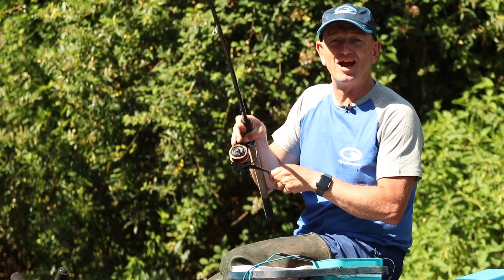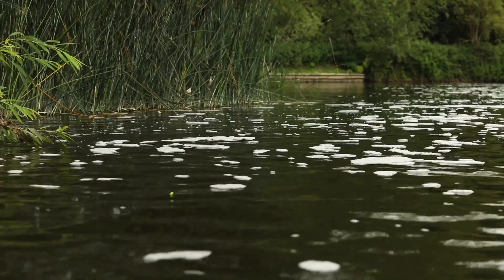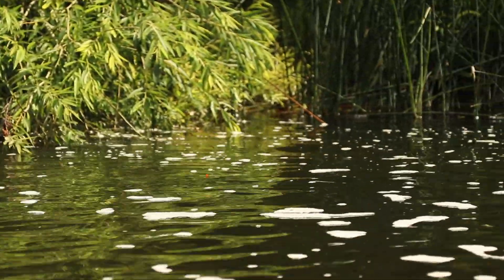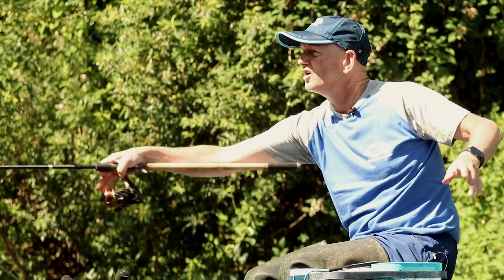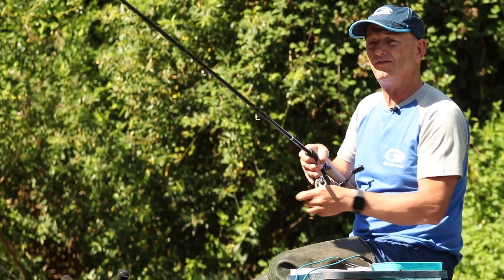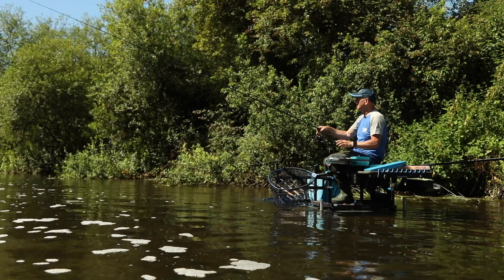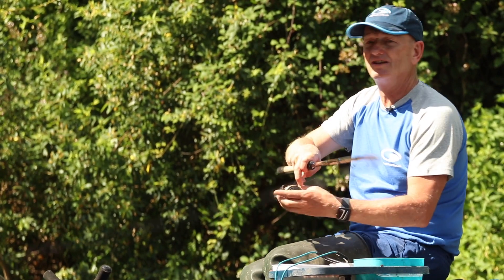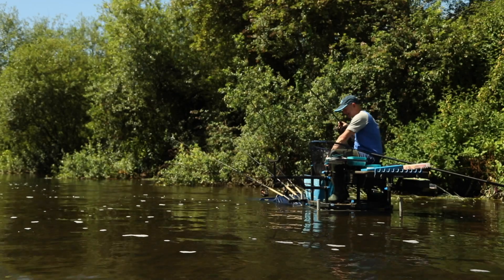Chub Fishing With Darren Cox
Darren Cox explains his float fishing approach to one of his favourite pegs on the Warwickshire Avon...